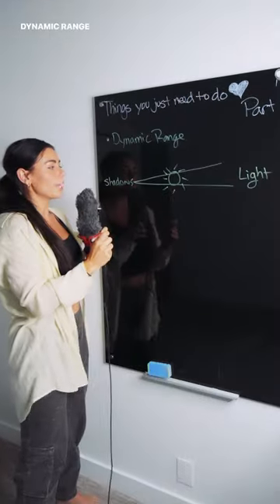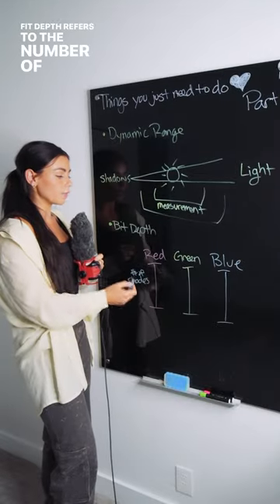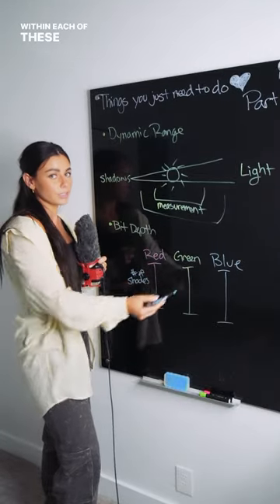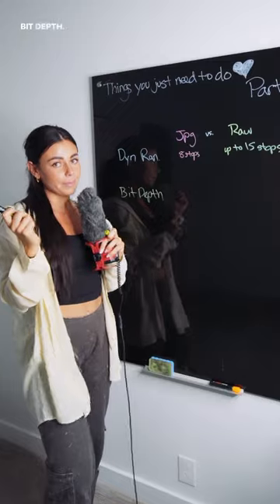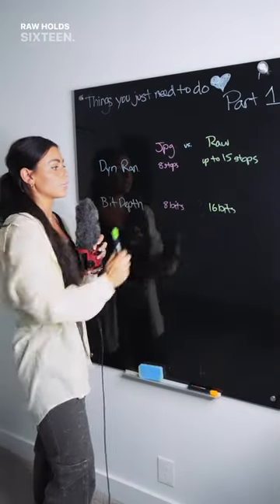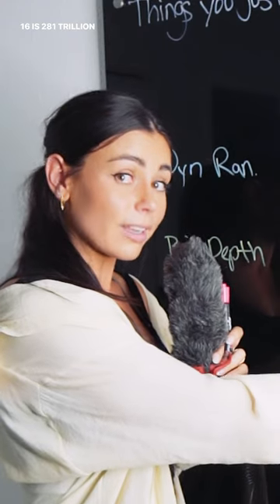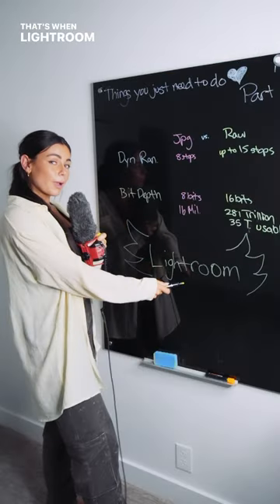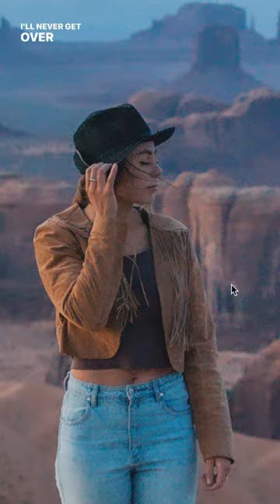Why You Should Capture Photos in RAW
Follow along as Paige Tingey shares the benefits of capturing content in RAW compared to a JPEG, especially for travel photography. Join Paige for part two, where she will go over presets.